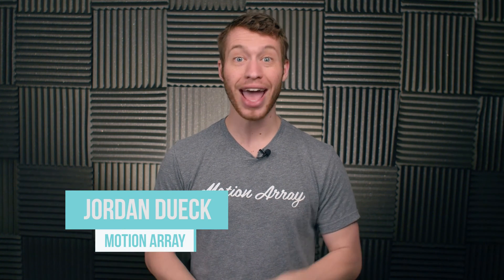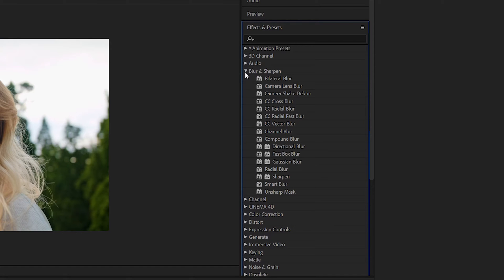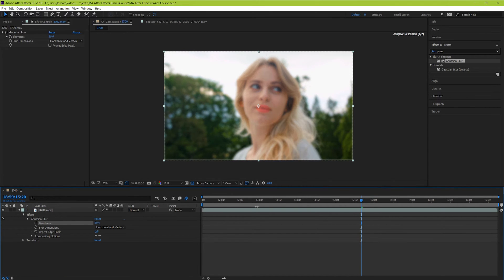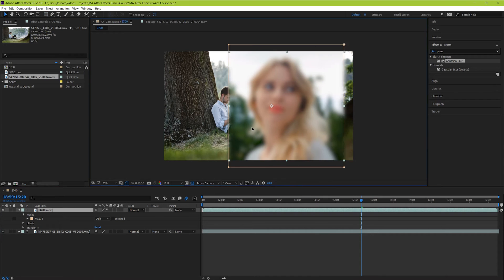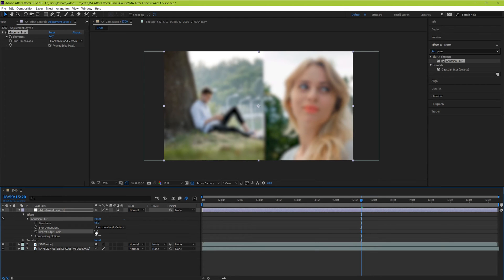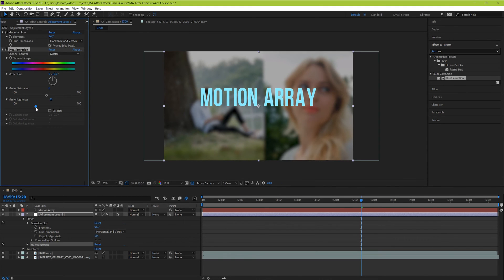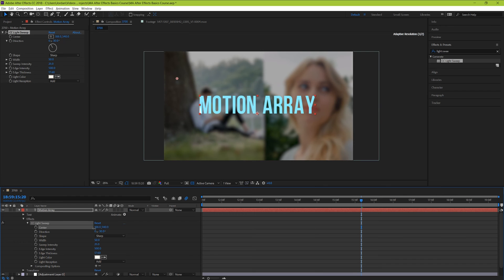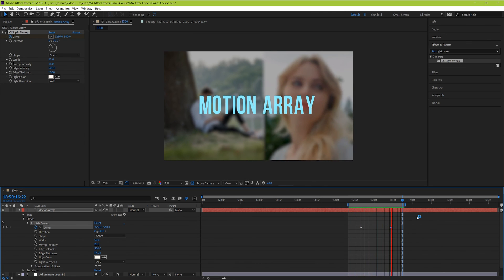How To Use Effects And Plugins in After Effects - After Effects Basics Course Video 6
In this After Effects Beginners Course Video, we're going to learn how to use Effects and Plugins.  Using effects in after effects is very similar to using them in premiere pro.  We're going to show you how to apply them to your layers and how to add adjustment layers.  So let's keep going with this After Effects Beginners Course!

Check out our site for more After Effects Tutorials and other great stuff